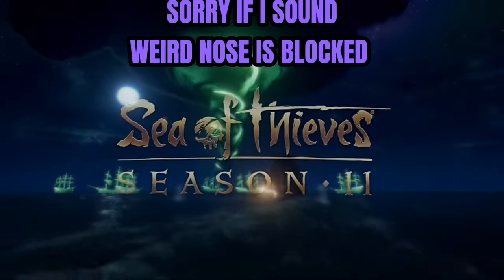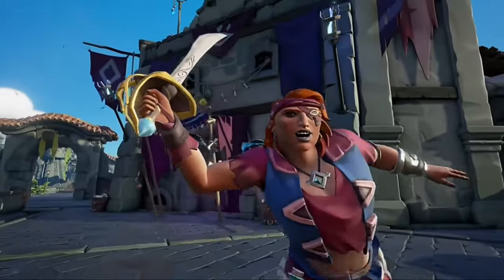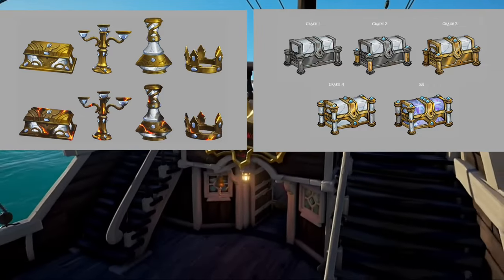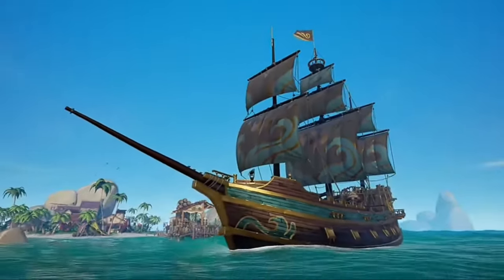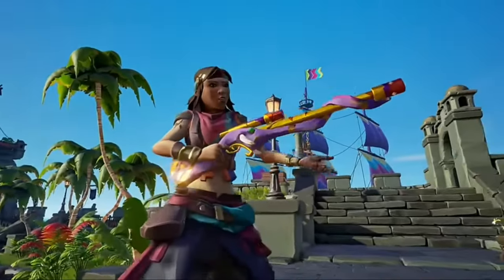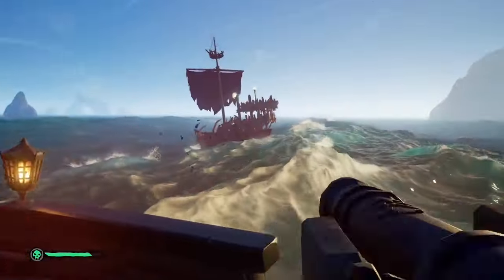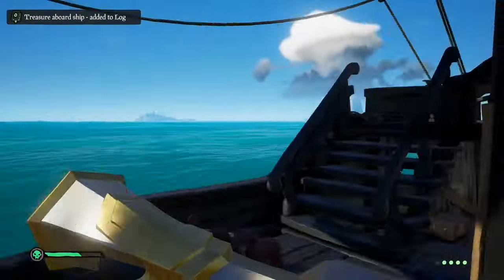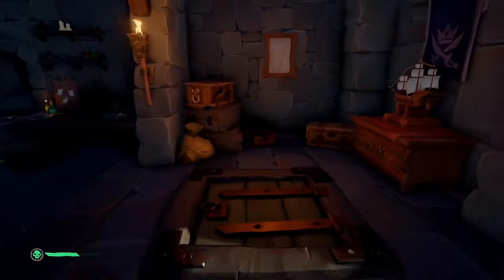How To Get The Most VALUABLE LOOT In Sea Of Thieves!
Season 11 Introduced ALOT Of New Things And One Of Them Being NEW LOOT! What Pirate Doesn't LOVE NEW Things To STEAL! So In Today's Video I Will Be Showing You How To Get Your Pesky Pirate Fingers On This RARE LOOT!